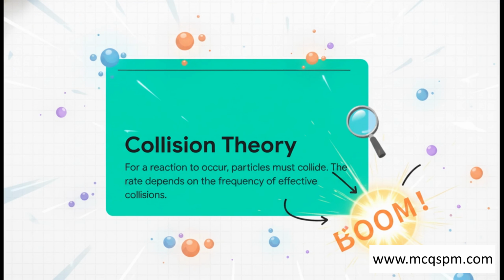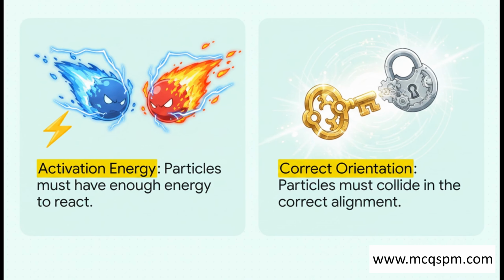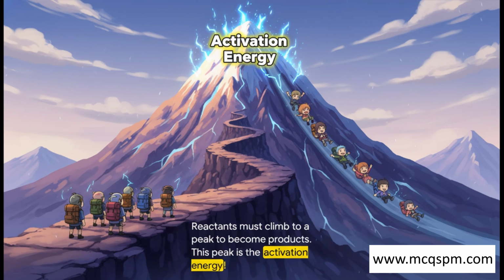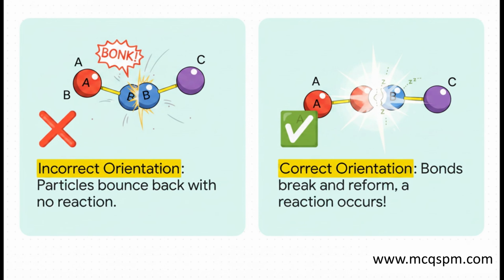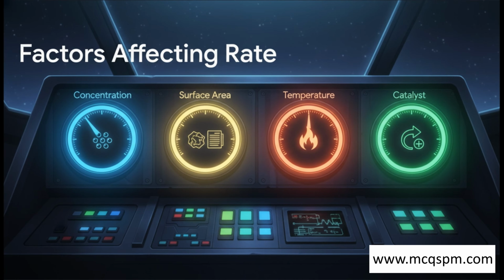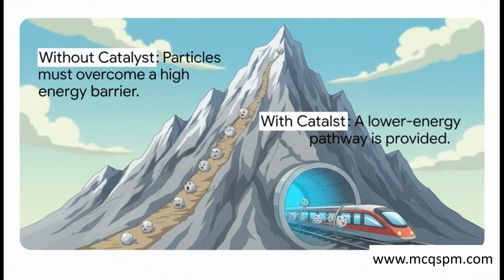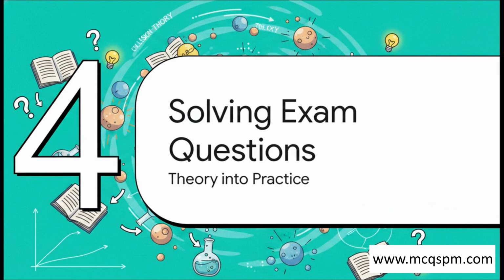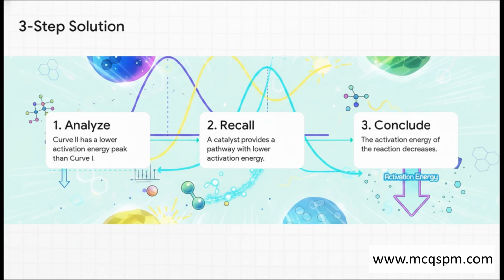SPM Chemistry Form4 34 Rate of Reaction Collision Theory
Struggling to grasp how particles react and how to ace your SPM Chemistry rate of reaction questions? This video breaks down the core principles of Collision Theory and effective collisions so you can secure full marks in your exams!
Ready to supercharge your SPM Chemistry preparation? In this video, we dive deep into the essential concepts of Rate of Reaction - Collision Theory. We will explore the kinetic theory of matter, what makes a collision "effective" (hint: it is all about energy and orientation!), and how different factors alter reaction rates.
This Chemistry revision session is packed with real SPM-format questions to show you exactly how these theories are tested. Learn how concentration, temperature, particle size, pressure, and catalysts affect the frequency of effective collisions. Whether you are reviewing for trial exams or the final papers, this clear, concise guide will give you the confidence to tackle any Rate of Reaction problem on your test sheet!